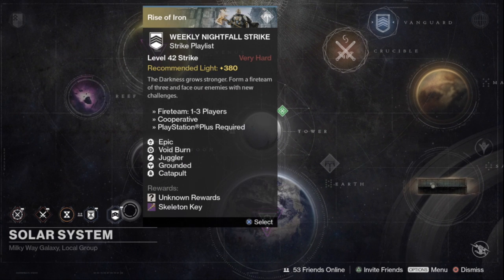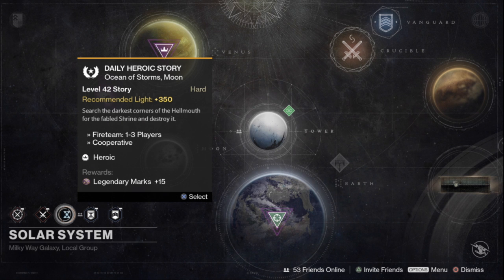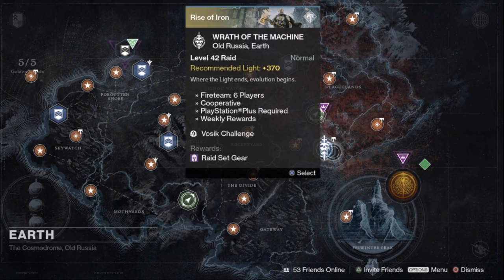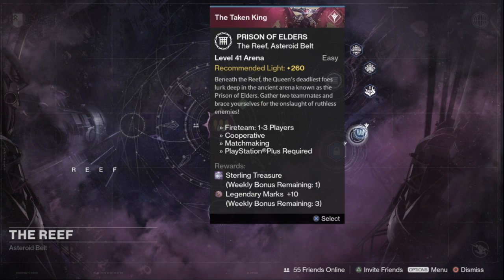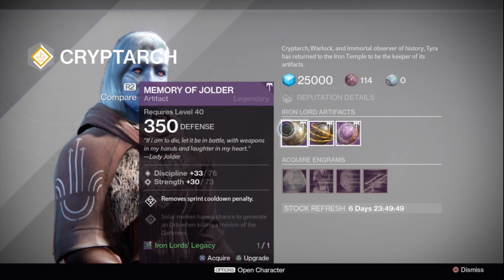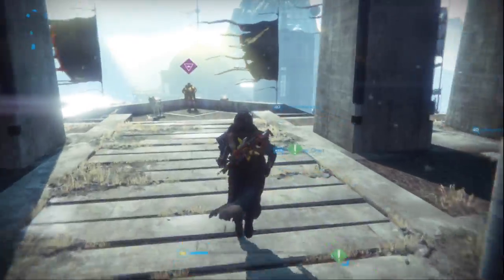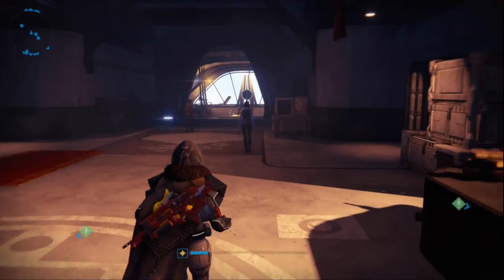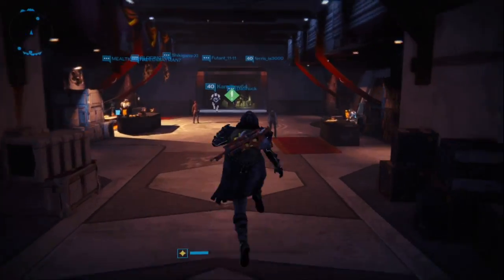Destiny Weekly Reset January 24 2017 NIGHTFALL SIVA Crisis, Raid Challenge, Bounty, Artifact Reset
Destiny Weekly Reset 1/24/2017 Jan 24 2017 January 24th, 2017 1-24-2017  Nightfall, Raid Challenge, Artifacts, Bounties Reset Video for Destiny! This gives you everything you need to know for this week in Destiny, including the HEROIC/Challenge HARD MODE Version of Wrath of the Machine, Heroic Strikes, the Artifacts of the Week and More! VOSIK Challenge Mode this Week! This will bring you everything you need to know in Destiny from January 24 2017 to January 31 2016 This is for Tuesday 24th January, 2017. 1/24/2017. 24/1/2017, 1/24, 24/1, 1-24, 24-1 in Destiny Rise of Iron DLC / ROI expansion.

Be part of my livestreams, check out my Twitch channel below, feel free to send invites! I love playing with viewers!

▶ Xbox One Account Mano Destra777 (Space in between!)
▶ PlayStation Account -- ManoDestra777(NO Space in-between!)

Destiny is a First-Person Open World Shooter, where players can gather together to destroy the forces of darkness, that caused a great collapse of our civilization. Travel to Venus, Mars, the Moon, and the Rings of Saturn, as we fight to restore Earth to it's Golden Age.

Created by Bungie Studios.